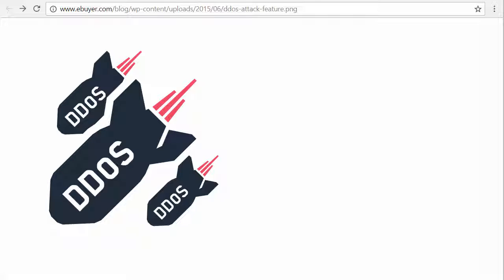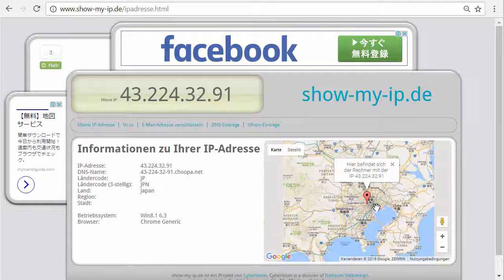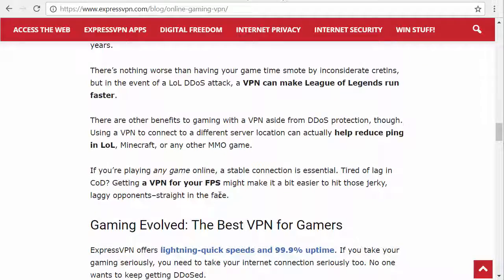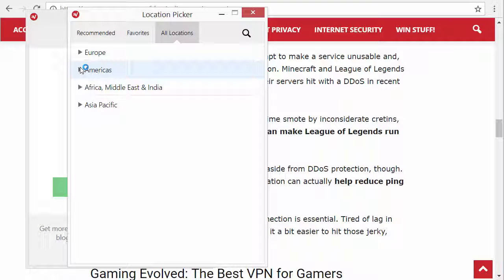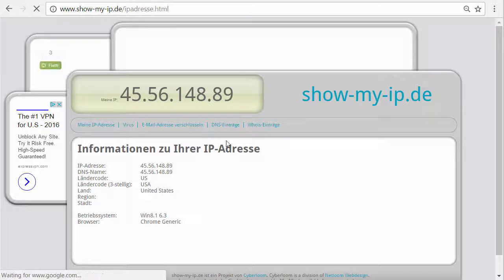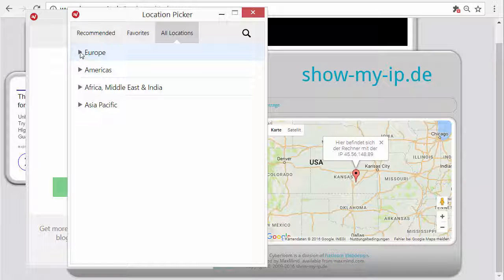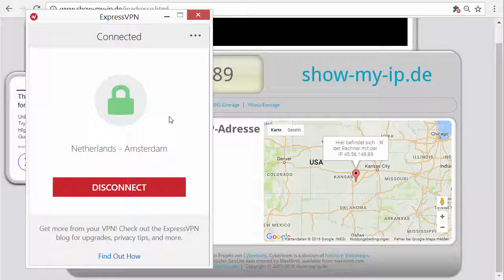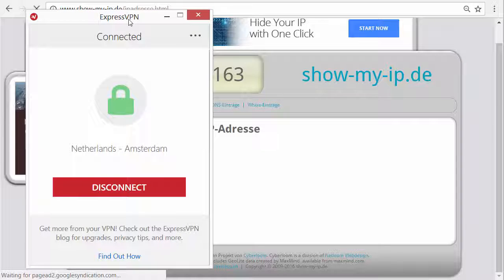VPN for Online Gaming (Minecraft, ..) - DDOS Protection ✓ Bypass IP Blocks ✓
Using a good VPN Provider you will be protected agains DOS and DDOS attacks and in case of an IP Block, you can change your IP address within seconds. Perfect for Minecraft, League of Legends and many other Online Gaming.

✓ vpn for playstation
✓ vpn for xbox
✓ vpn for wii
✓ vpn for Nintendo
✓ how to create us playstation account
✓ how to make us playstation account
✓ how to access us playstation store
✓ how to use us playstation store
✓ how to buy from us playstation store
✓ how to download from us playstation store
✓ how to create us xbox live account
✓ how to buy from us xbox marketplace
✓ what us xbox live
✓ how to protect against ddos at home
✓ vpn gaming latency
✓ vpn gaming software
✓ vpn gaming server
✓ vpn gaming lan
✓ vpn gaming lag
✓ vpn gaming client
✓ vpn gaming meaning
✓ vpn against ddos
✓ vpn against krack
✓ vpn against dpi
✓ vpn against nsa
✓ vpn against tracking
✓ vpn against net neutrality
✓ vpn against school wifi
✓ vpn against mitm